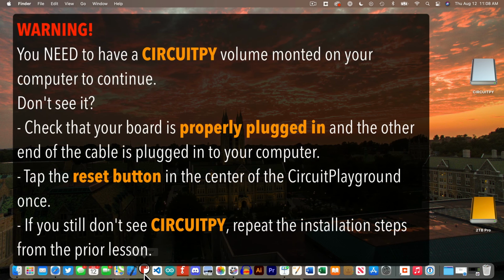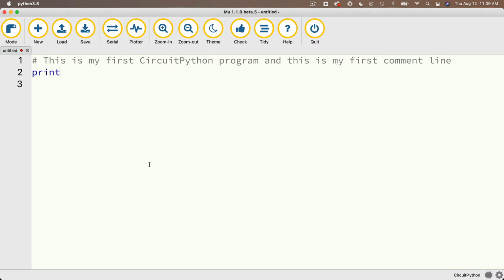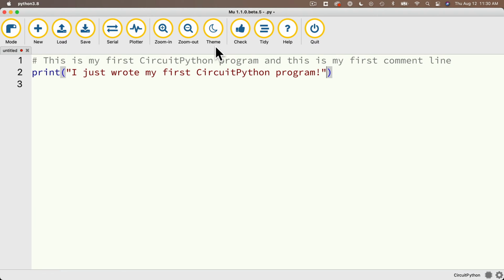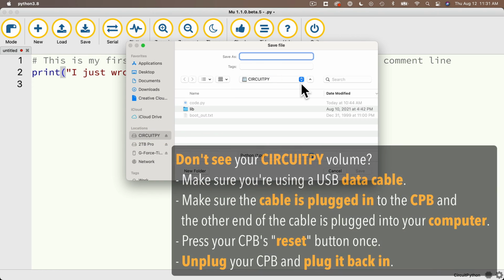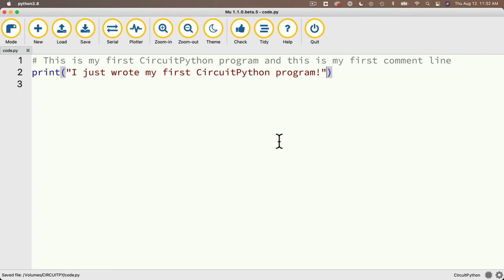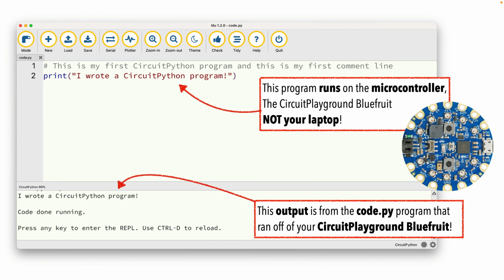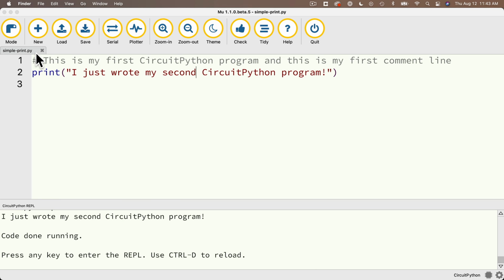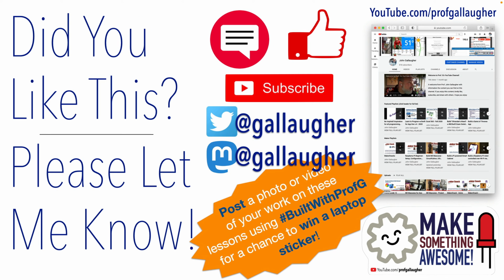NEWER CONTENT AVAILABLE (link in the description): A first CircuitPython program in Mu.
NOTE: I've updated the course. The latest version will always be in Hack on!
We'll write our first CircuitPython program in Mu, learning to print, use the serial console, get help when our code has errors, use Mu's Check function, and we'll learn to save backups of our work.
While we won't write much code, we'll learn vital concepts that will. help us work faster in future lessons.
This playlist is used in Prof. Gallaugher's Physical Computing course. All teachers, students, and other independent learners are welcome to use this content. If you find it helpful, PLEASE let me know! You are also most welcome to share with others and use this material in your own courses.